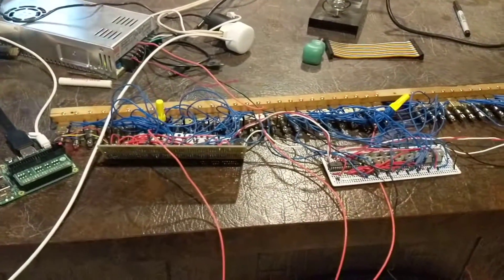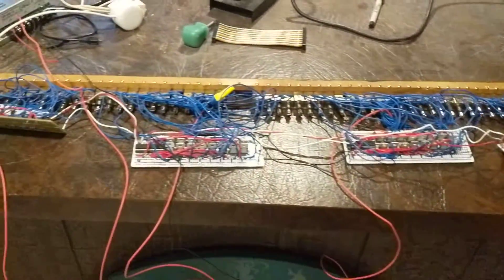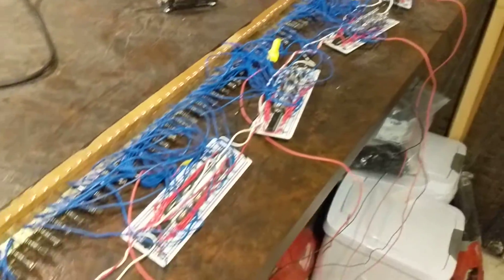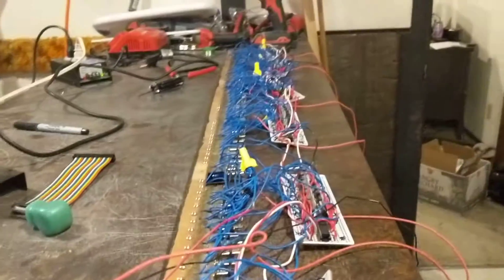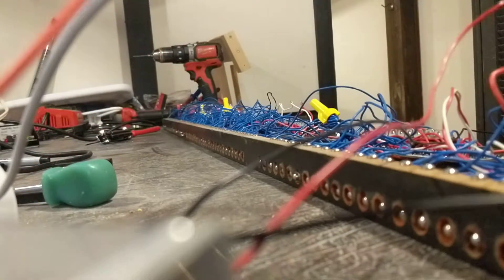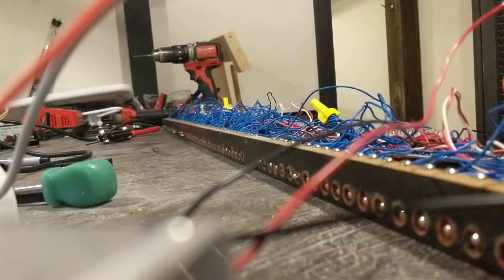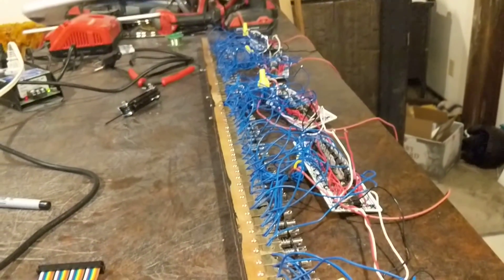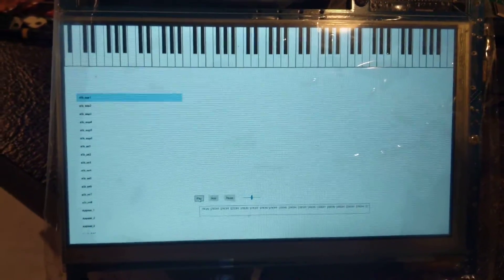Player Piano Solenoid Convert Part 1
I'm converting a player piano to use Solenoids and play Midi files through a IoT Raspberry Pi programmed in C#.